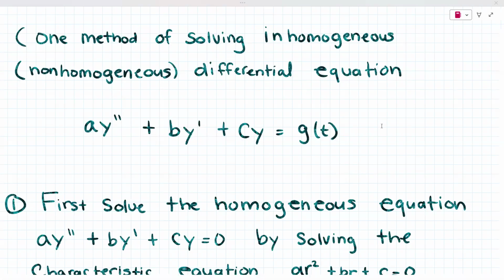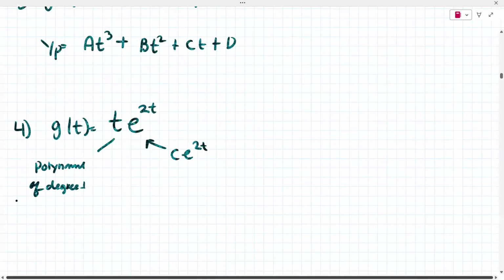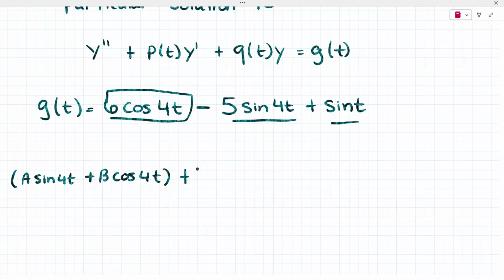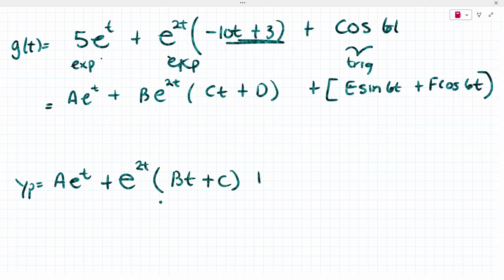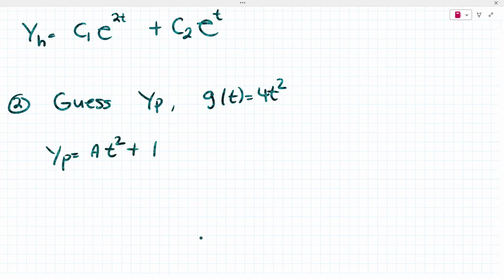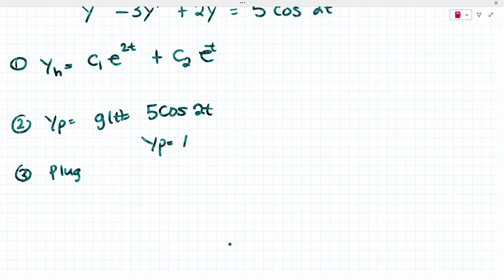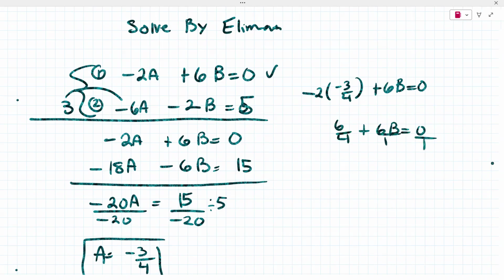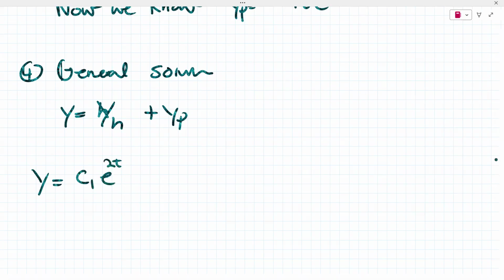Differential Equation: Second Order Differential Equations Undetermined Coefficients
In this video, we will go over how to find a solution of a higher order nonhomogeneous linear differential equations with constant coefficients also known as undetermined coefficients.